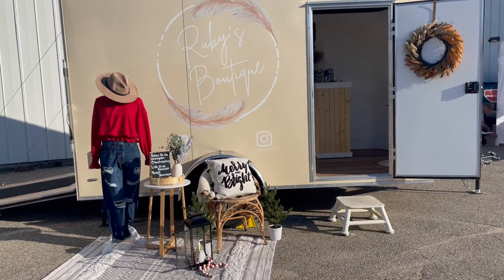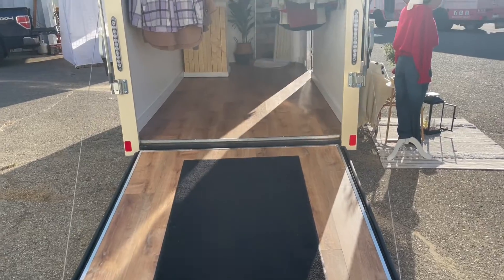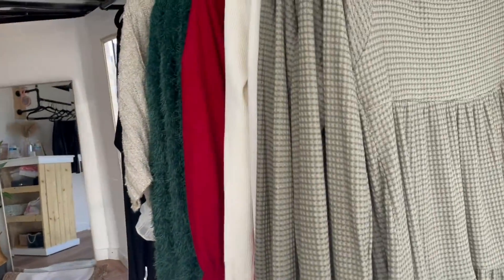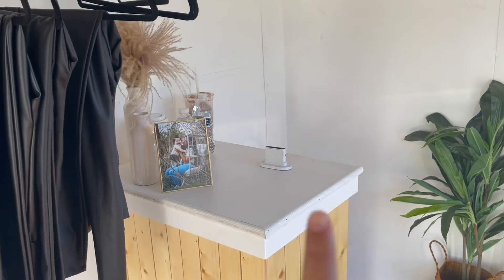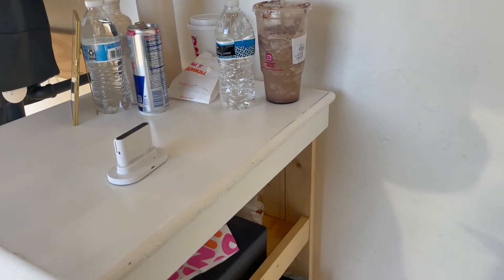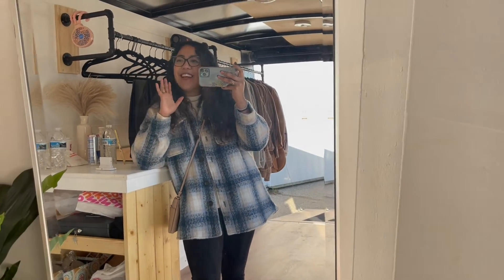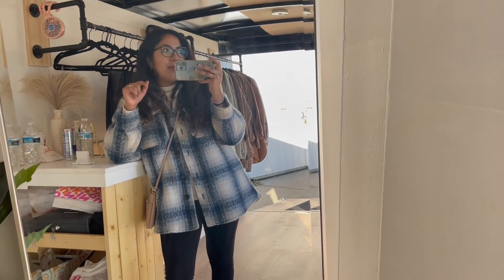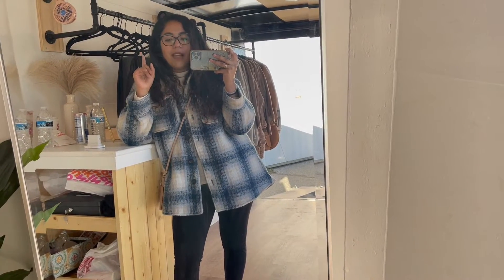MOBILE BOUTIQUE TOUR | SPEND THE DAY AT THE MARKET WITH US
Hey guys!!

WE'RE BACK! Come spend the day with us at our market in Mason, MI and see our FINISHED mobile boutique trailer. Hope you enjoy this video!

love ya'll